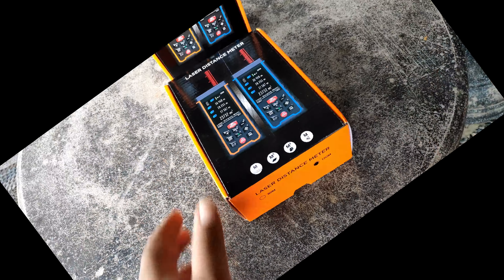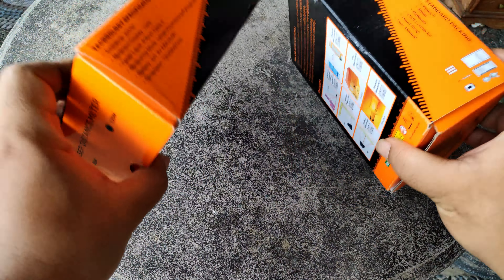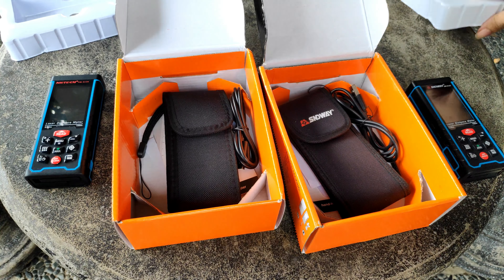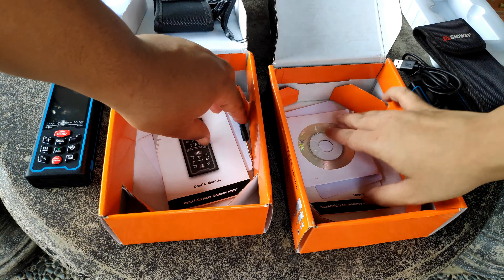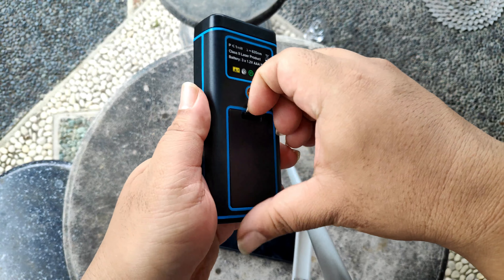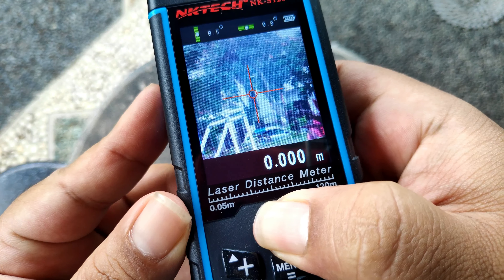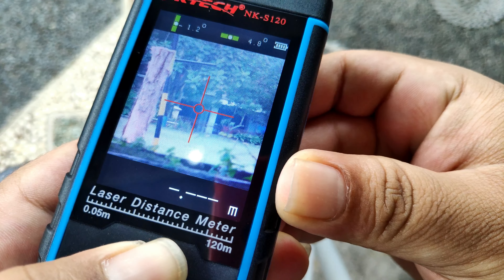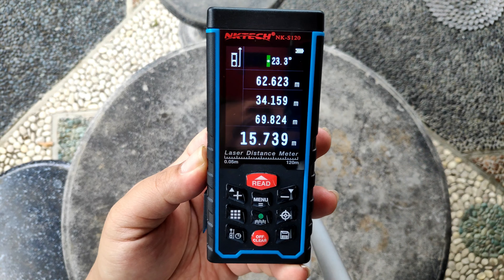REVIEW FITUR CAMERA LASER DISTANCE KAMERA METERAN LASER DIGITAL OUTDOOR 120M SNDWAY NKTECH- TUTORIAL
Review singkat kelengkapan dan fitur kamera . Dari meteran laser kamera.